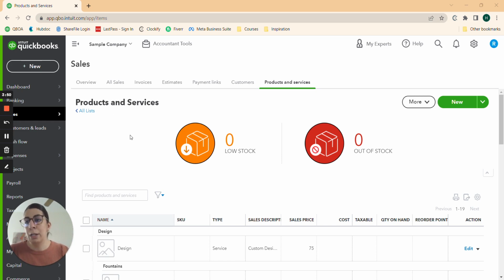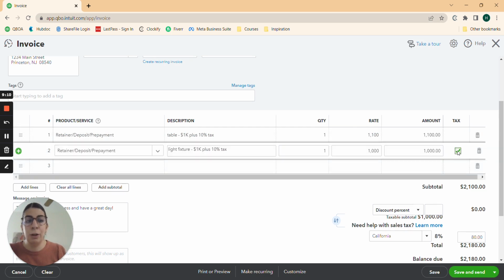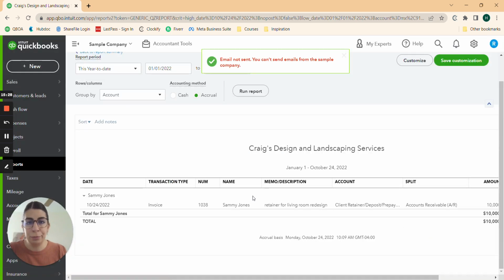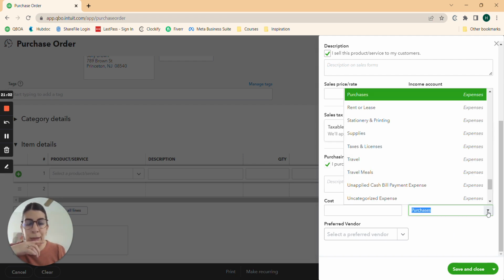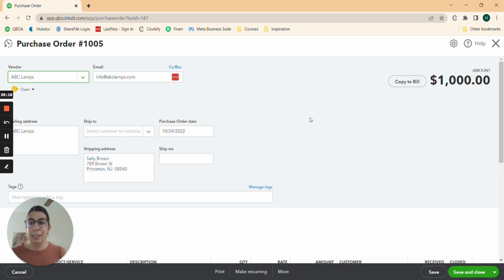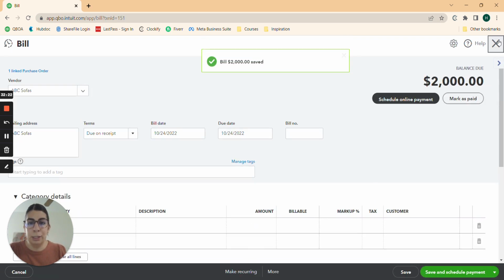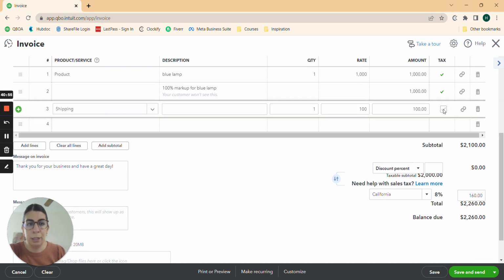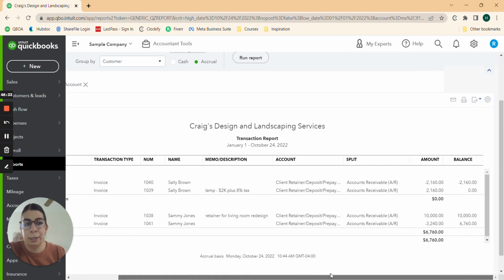Invoicing clients & processing purchase orders through Quickbooks Online for interior designers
This is a VERY casually-done overview of my typical process for invoicing interior design clients and processing purchase orders.

The method outlined here makes sure you always have the correct status of clients' retainer balances/prepayments/deposits and that you never lose track of what you will owe your vendors down the line.

This method ONLY works with Quickbooks Online Plus or Advanced (Simple Start or Essentials will NOT allow you to follow this methodology). I recommend QBO Plus for all interior designers who are using QBO for invoicing!

Chapters:
00:00 Intro
01:36 Invoicing Client for Retainer/Prepayment
11:27 How to See Outstanding Retainer Balances
16:00 Creating Purchase Orders
25:00 Creating Bill from Purchase Order
32:30 How to See Outstanding Bills
38:07 Connecting Retainer/Prepayment to Invoice